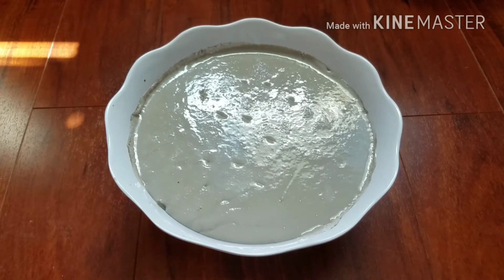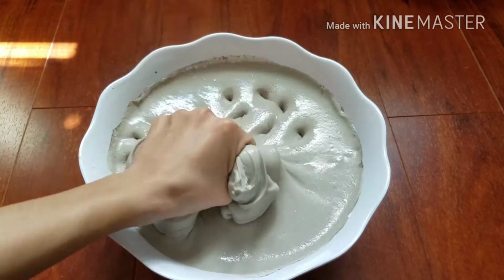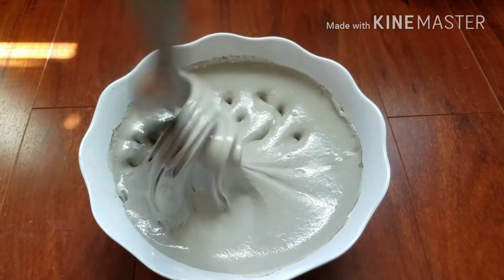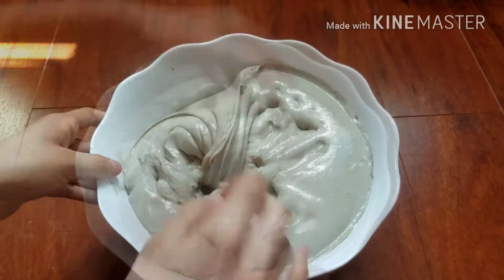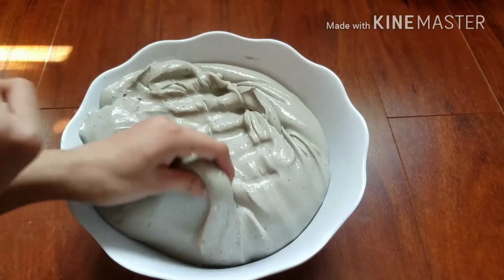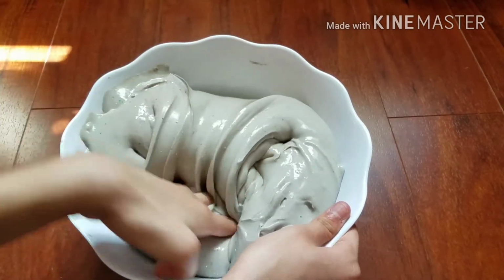Playing with my slime smoothie